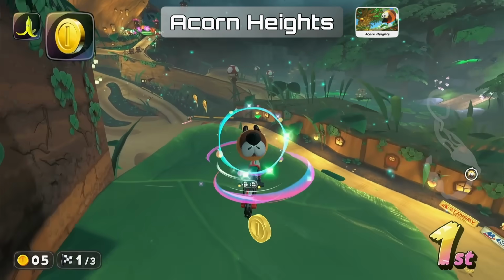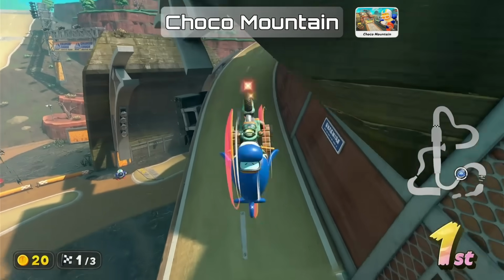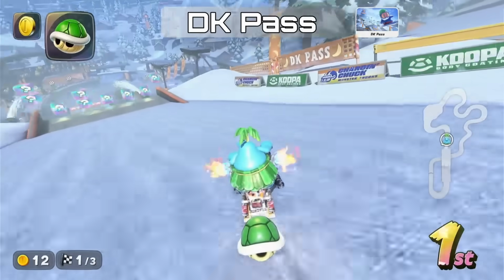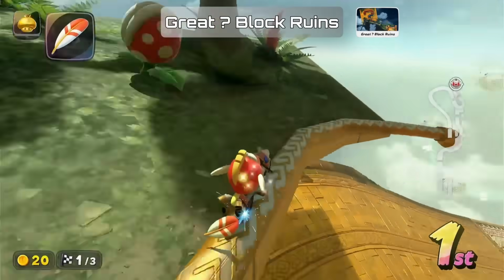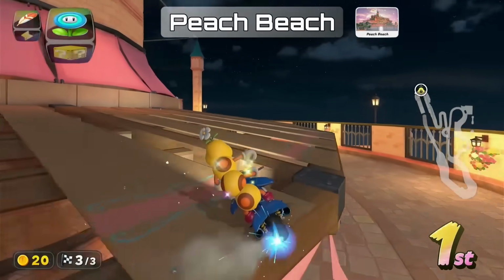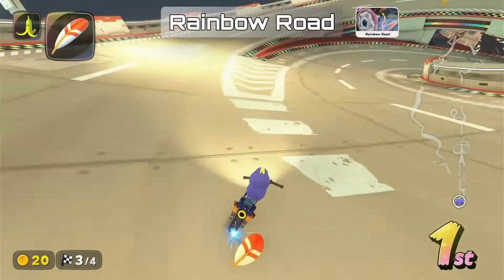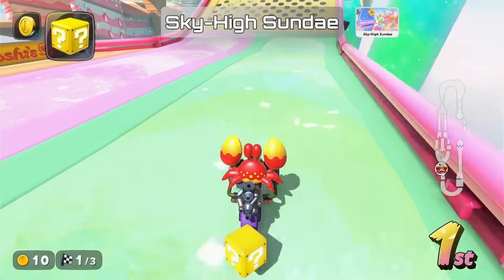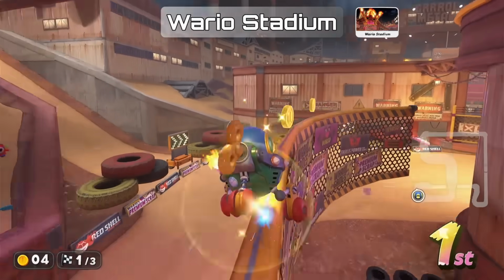Secret Routes NOBODY Takes in Mario Kart World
Discover the secret routes and alternate paths in Mario Kart World that players rarely take! These hidden routes aren’t always the fastest, but they can give you coins, items, safety from the chaos, or just a fun new way to race. Whether you play casually or want to surprise opponents with underrated paths, these roads less travelled might change how you see the game!

Chapters:
0:00 Acorn Heights
0:17 Boo Cinema
0:28 Bowser's Castle
1:10 Cheep Cheep Falls
1:36 Choco Mountain
1:57 Crown City
2:06 Dandelion Depths
2:31 Dino Dino Jungle
2:46 DK Pass
3:20 DK Spaceport
3:44 Dry Bones Burnout
4:14 Great ? Block Ruins
4:48 Mario Bros. Circuit
5:01 Peach Beach
6:11 Peach Stadium
6:55 Rainbow Road
7:07 Salty Salty Speedway
7:18 Shy Guy Bazaar
7:55 Sky-High Sundae
8:33 Toad's Factory
8:55 Wario Shipyard
9:29 Wario Stadium
10:00 Whistlestop Summit